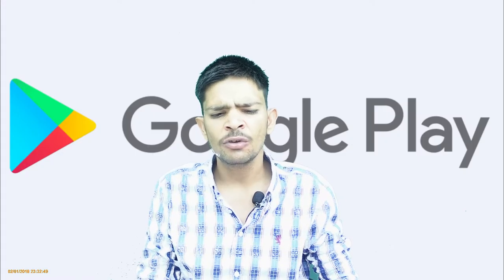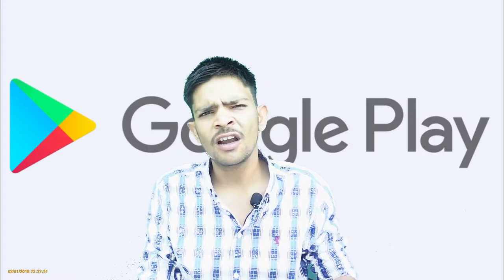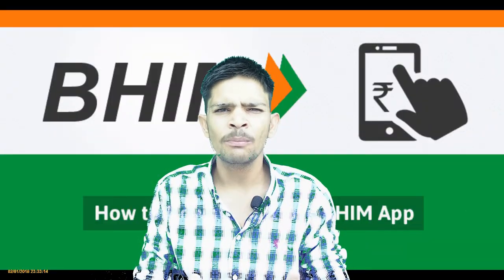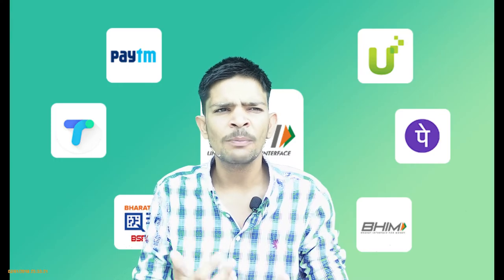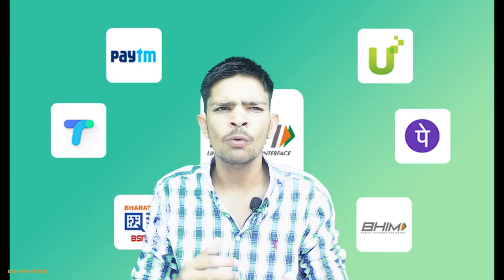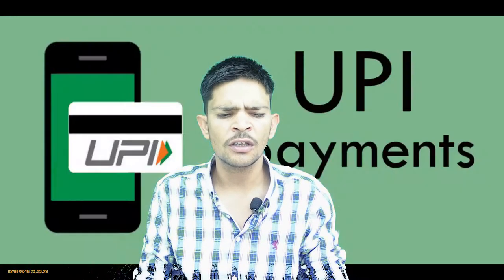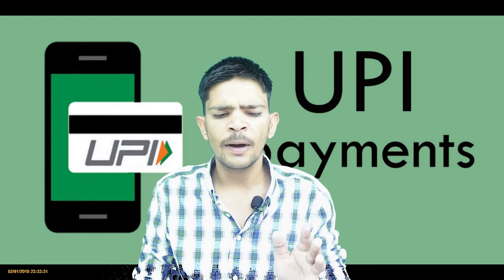Google play store UPI | Google go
Google play store UPI unified payment interface | google go
Namaskaar Dosto, is video mein maine app se
Home / Technology News / Google Play Store adds UPI as a payment option for users in India
UPI, short for Unified Payments Interface, is an initiative and facility offered by the Government of India to promote the use of digital payment solutions in the country. With UPI, users can transfer a limited amount of cash instantly between bank accounts. While this amount may not be sufficient for medium and large scale business to use as their primary medium for exchanging funds, it does work out very well for smaller businesses as well as for users who are transacting in smaller amounts. Google and other services did recognize the potential that UPI had for the massive Indian population, which is why Google Pay (erstwhile Google Tez in India) launched off with UPI support from the first day. Google promised at Google I/O 2019 that it would soon feature UPI as a payment solution within the Google Play Store, and now, it appears that Google is finally rolling out UPI as a payment option.

Google Play Store in India currently supports credit cards, debit cards, net banking, carrier billing via Airtel and Vodafone, Google Play Gift Cards and Google Play Balance (through other means like Google Rewards). With Google Play Store v16.3.37, users have begun spotting UPI as an option.
Having UPI as an alternative widens the ways through which users can now purchase apps on the Play Store. Currently, as many as 141 banks in India provide UPI services, so users need not share their card details directly with Google, and instead make do with their UPI ID. UPI still requires a PIN to complete the transaction, but the smaller limits allowed by the service reduces the quantum of abuse, if there is any chance of it. Since most transactions on the Google Play Store fall within this limit, users should have no problem purchasing apps and other content, while still retaining their peace of mind.

Google Play Store adds UPI as a payment option for users in India

 Mujhe umeed hai ki aapko  ki yeh video pasand aayegi.

About : Techknow Fun is a YouTube Channel, where you will find technological videos in Hindi, New Video is Posted Everyday :)